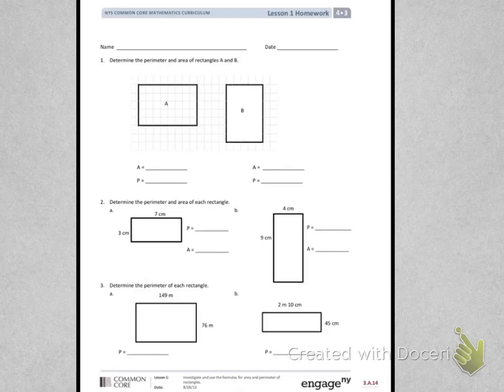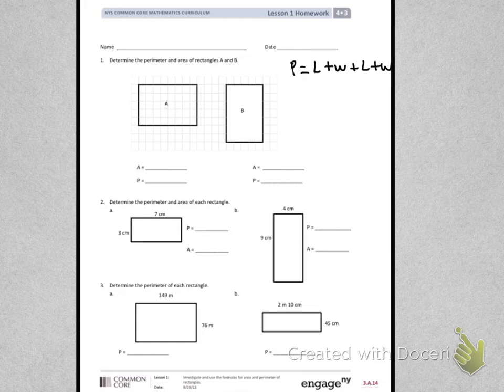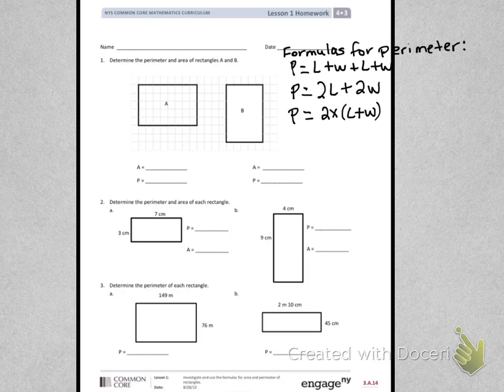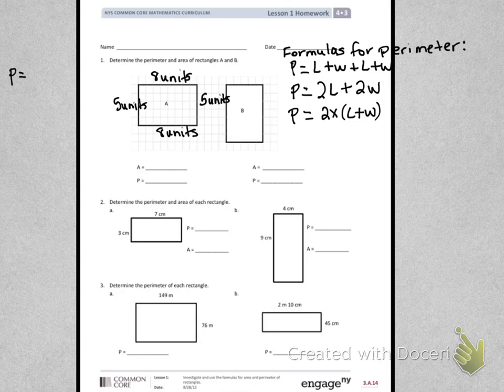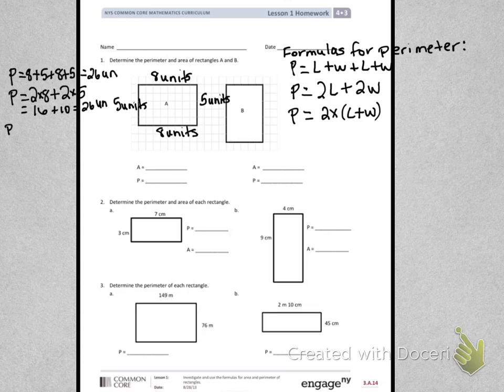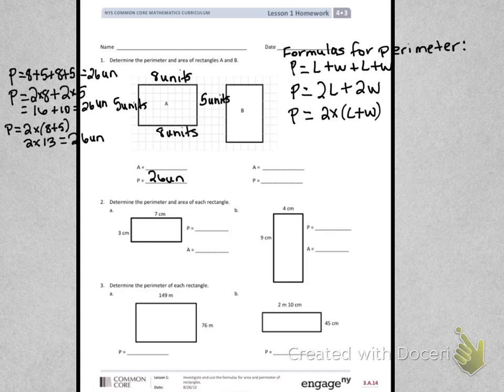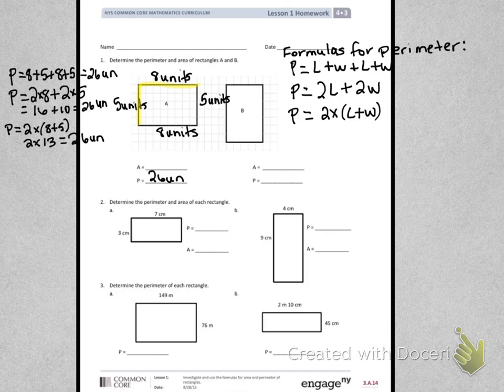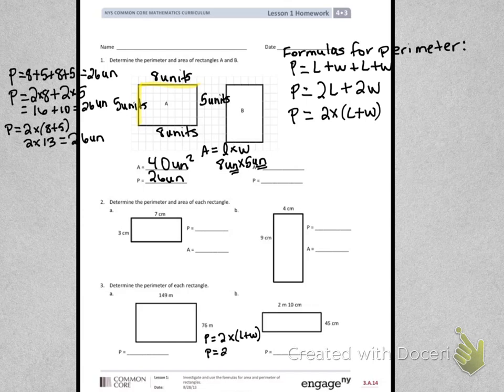GR4 M3 L1 Pg1